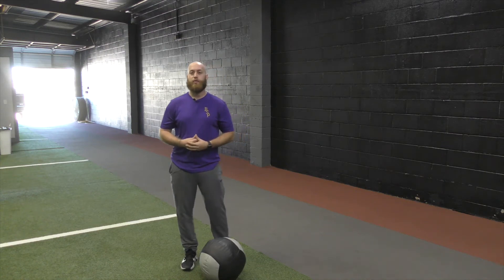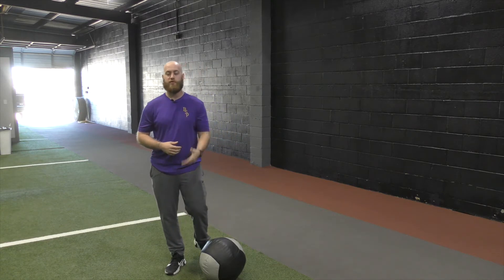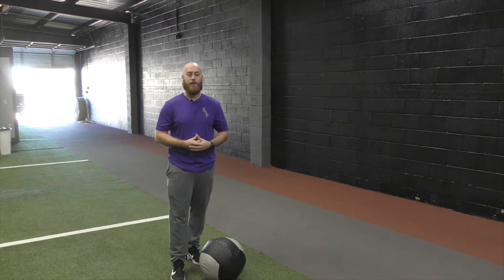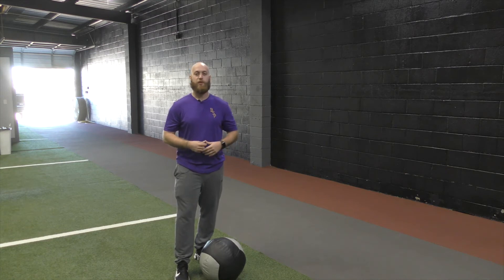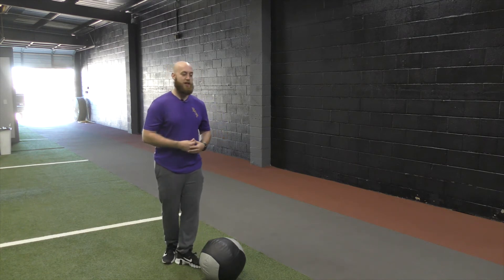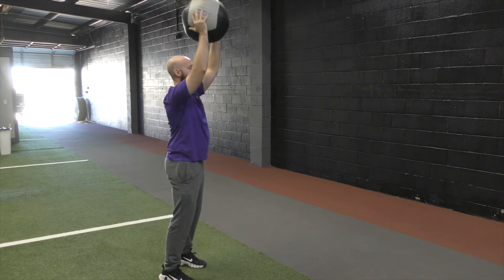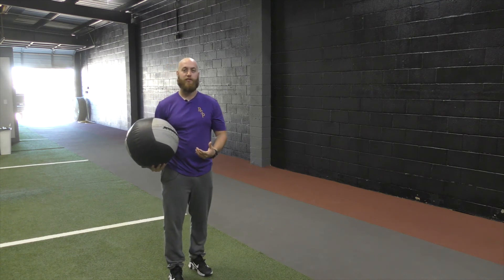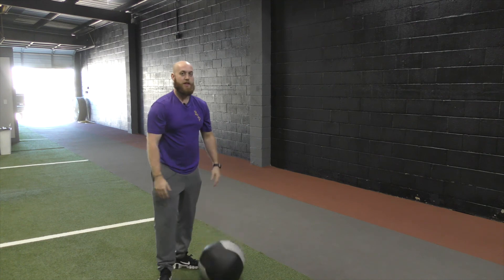Med Ball Double Clutch Slam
In this video, Coach Alex covers our med ball double clutch slam. This exercise focuses on power and core strength/control.